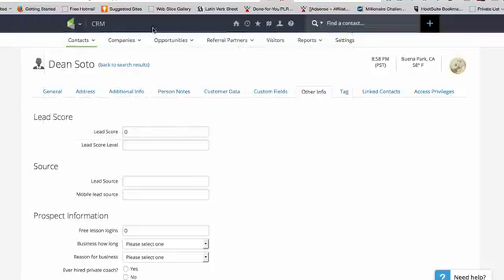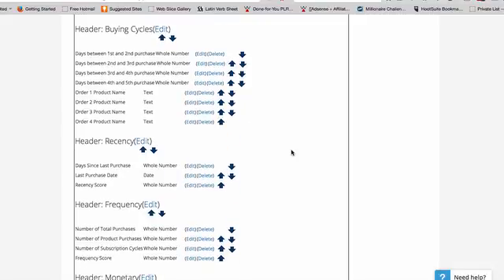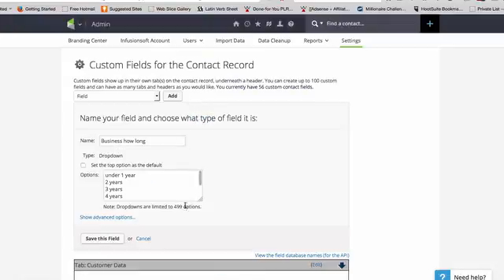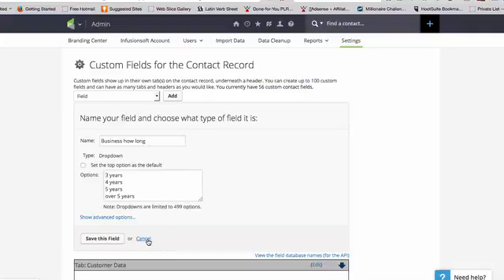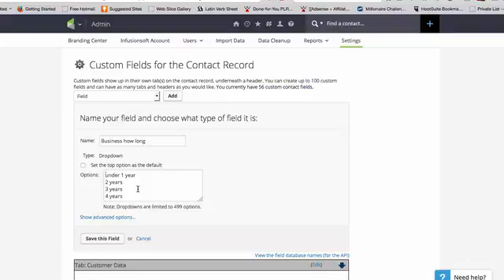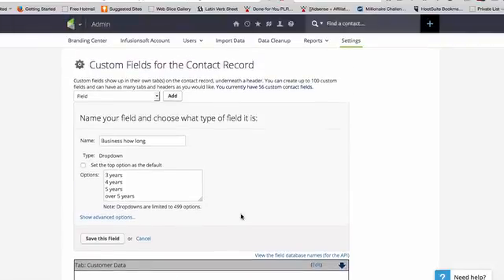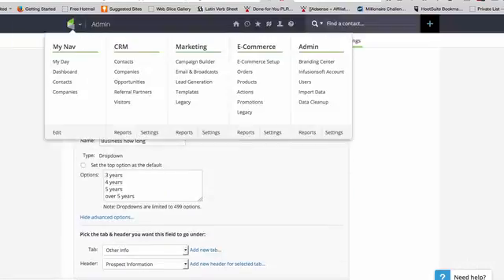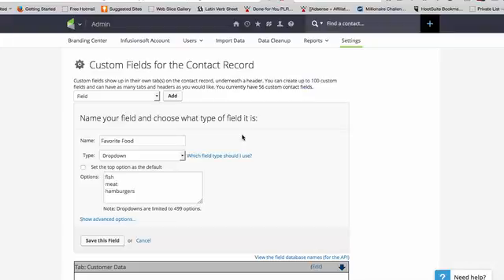7 Custom Fields and Why you want to use them